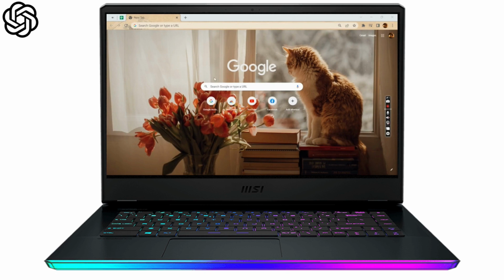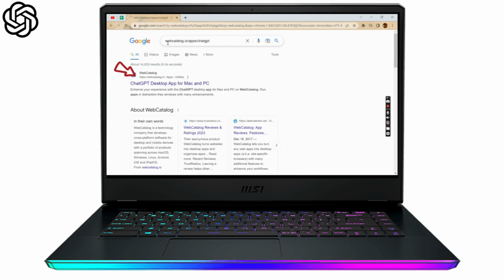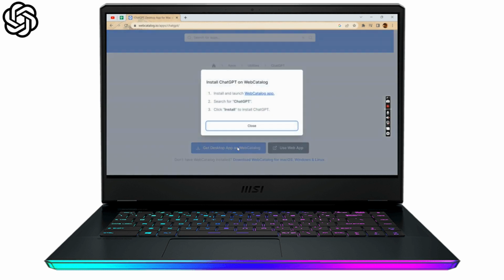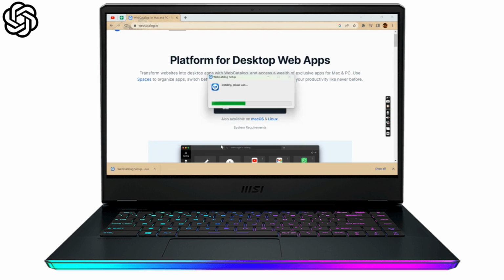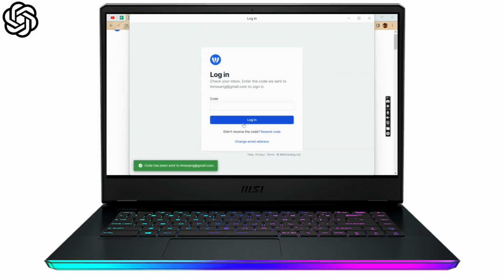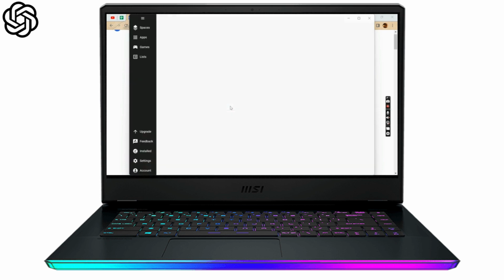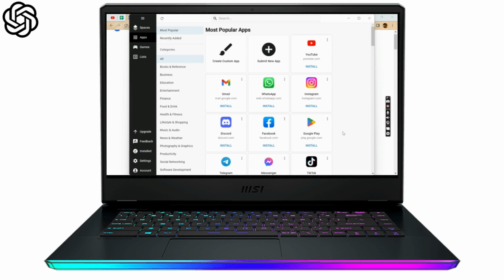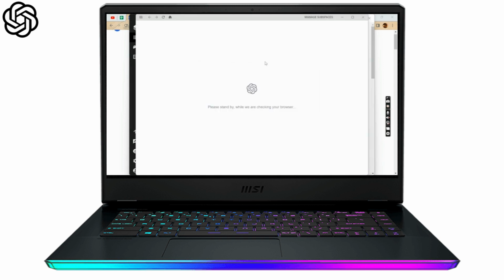How to Get Chat GPT on Desktop PC 2023?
👋 Welcome to Create Login And Delete! In this video, we'll show you how to get Chat GPT on your desktop PC. If you're someone who enjoys using advanced language models for chat or writing assistance, then this tutorial is perfect for you.

💬 In this tutorial, we'll provide you with a step-by-step guide on how to get Chat GPT on your desktop PC. We'll cover everything from accessing the OpenAI website to creating an API key and integrating it into a chat application.

Tips for getting Chat GPT on your desktop PC:
Don't forget to like the video if you found it helpful, and share it with friends or family who might also be interested in using Chat GPT on their desktop PC.

📱 Timestamps:

0:00 - Introduction
0:05 - How to Get Chat GPT on Desktop PC
0:10 - Open Webcatalog Official Website
0:20 - Get Chat GPT on Desktop PC